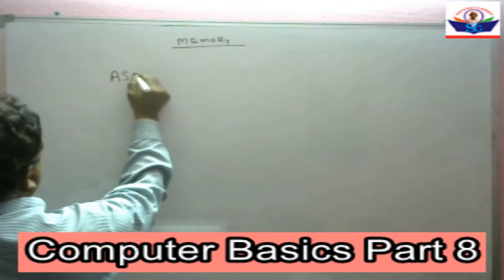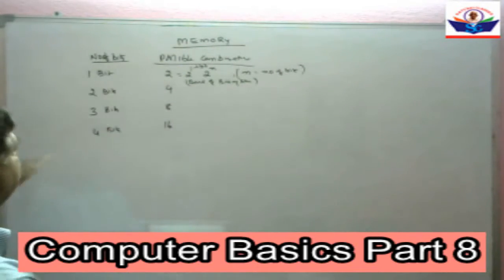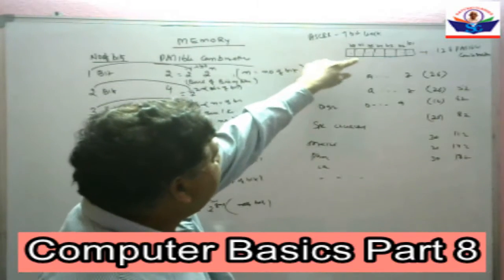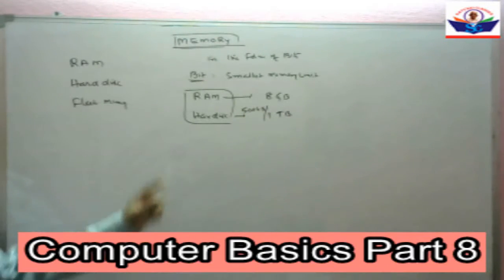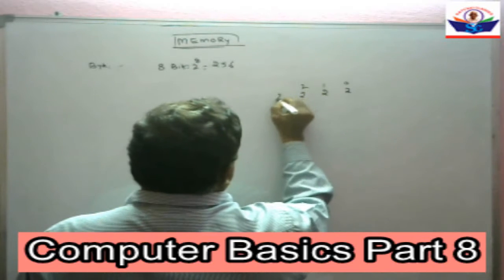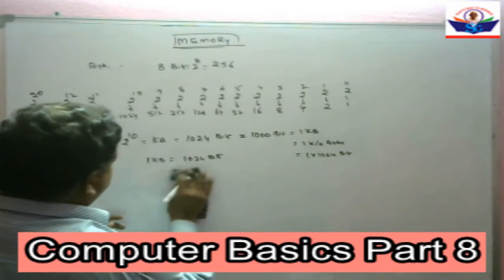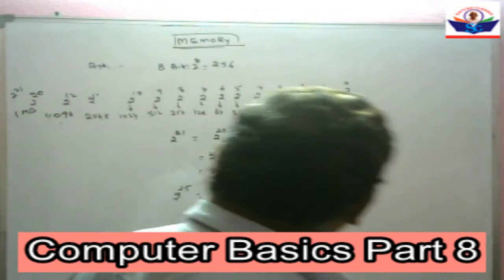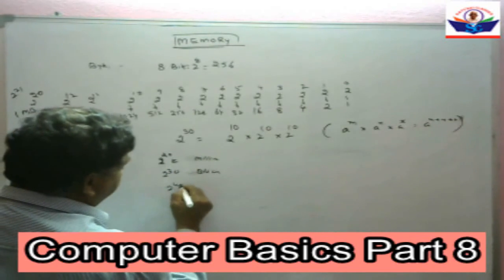Computer Basics Part-8/ Mudunuri satyanarayana raju/ Satyaki Online Classes APP/ Satyaki online guru